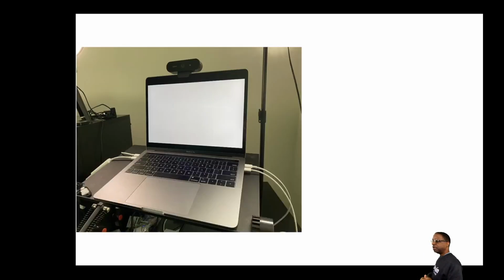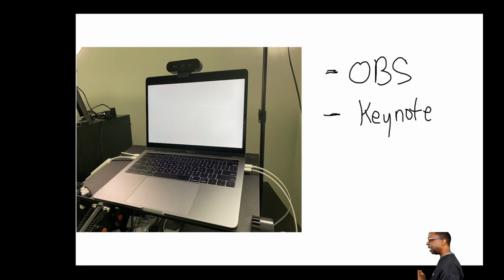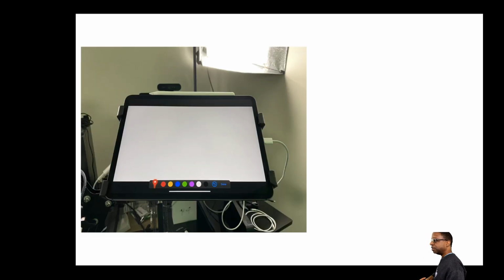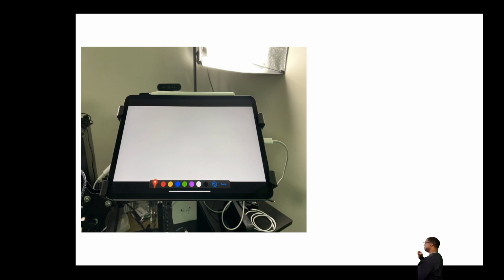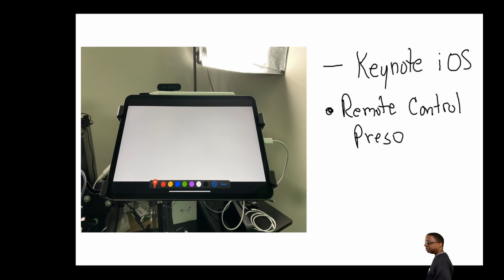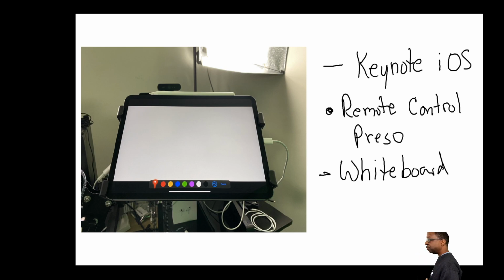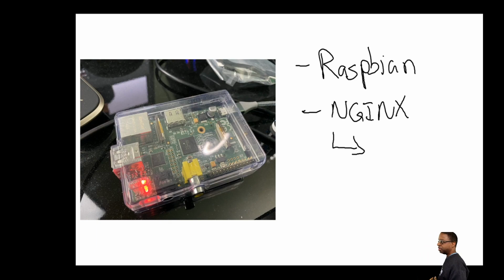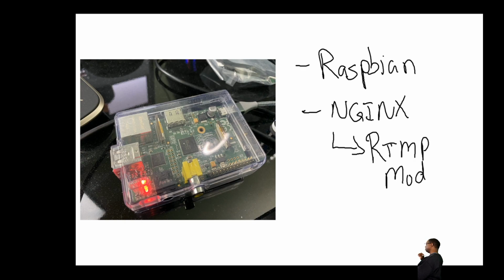[roncoejr: (tech)] - Stepping Up My Live Stream Capabilities - More About The Components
As a follow along to the previous video, here I'll give more specifics about each of the components involved in enhancing the configuration.

| Stock and Investing |
Create a Robinhood account:

| Crypto Currency |
Create a Coinbase account:
- Get $10 in bitcoin for free after you buy $110 worth of crypto currency

- Earn some of the OXT crypto currency by simply taking the time to  learn more about it:

- Earn some of the EOS crypto currency by simply taking the time to learn more about it

- Earn some of the XLM crypto currency by simply taking the time to learn more about it